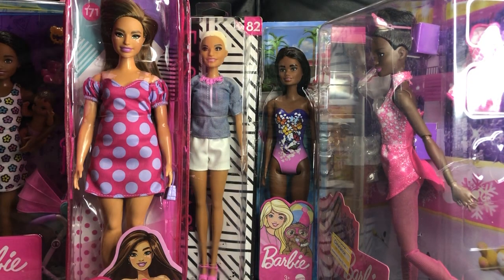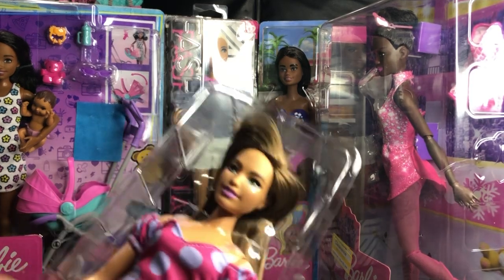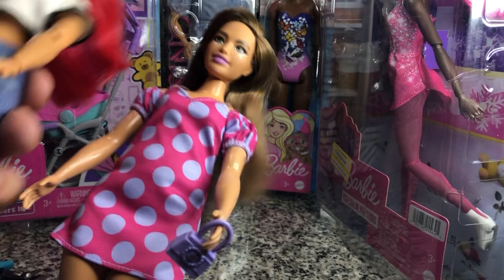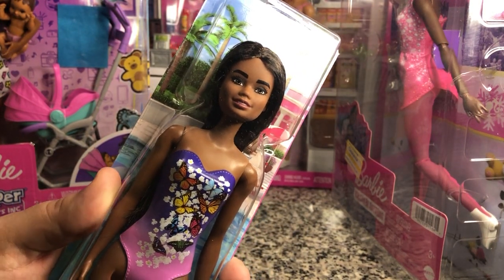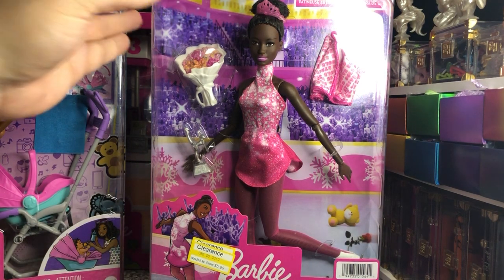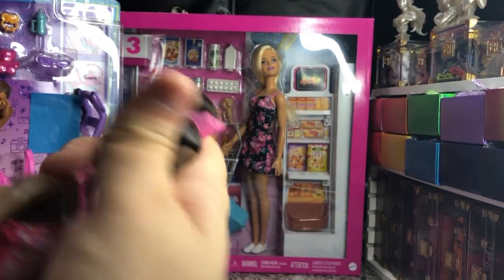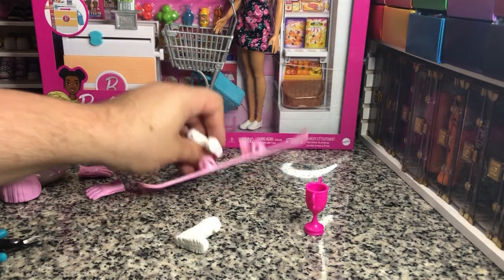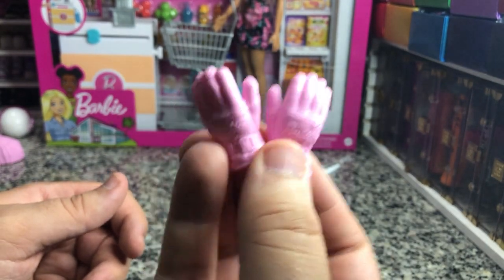Barbie Clearance Backlog Unboxings and Reviews